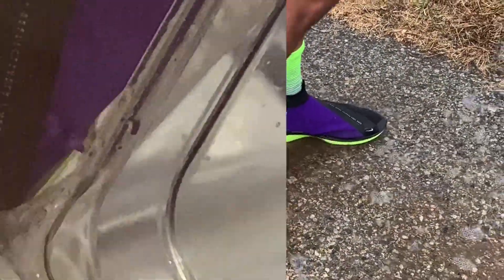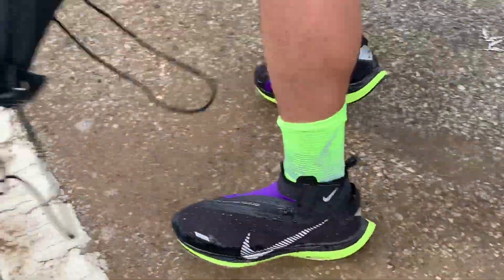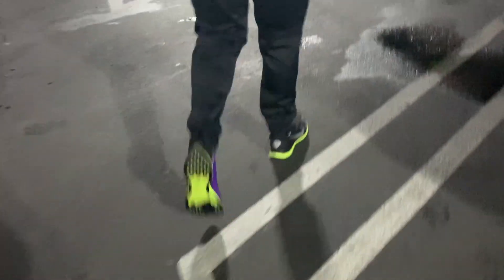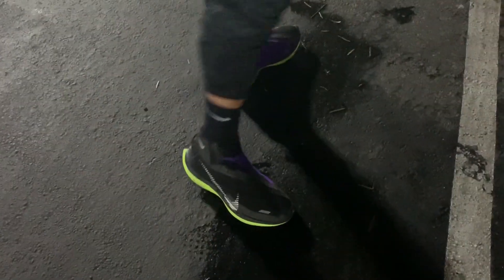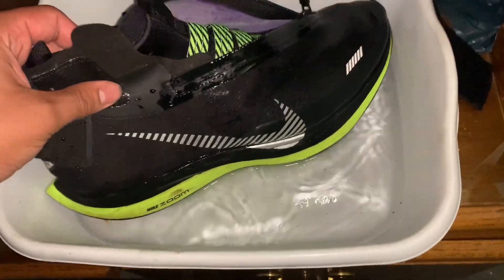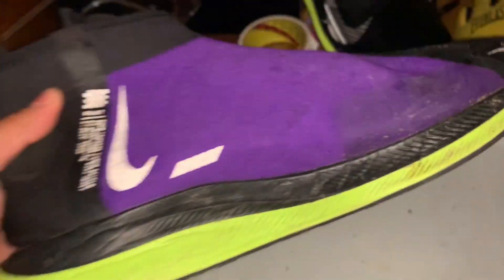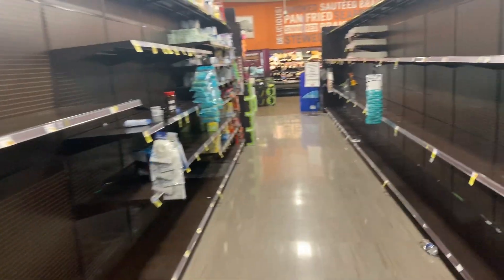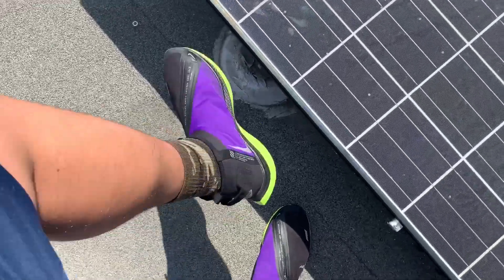Is This Running Shoe 100% WATERPROOF!? WILL IT PASS!? (ULTIMATE TEST!)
In today’s video I will be performing various tests and situations that you may encounter in a day-to-day life such as puddles submerging your foot in a big puddle dropping liquid on shoe testing the performance on the track and just ultimately knowing if this Nike turbo shield 2 is the best running shoe you can buy that looks good like a lifestyle shoe but has everything you would want for a running shoe!

Stay safe everyone but most importantly STAY FOCUSED!!!